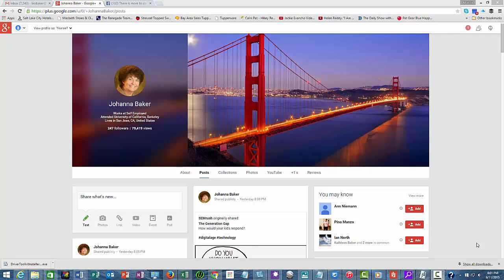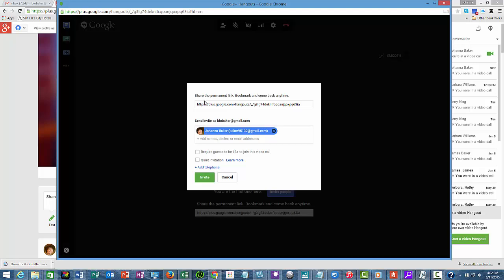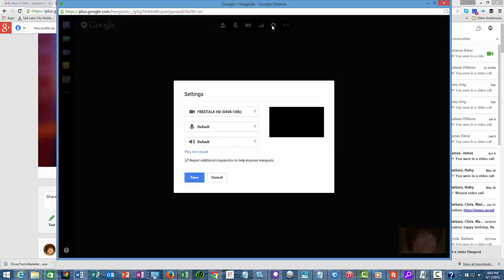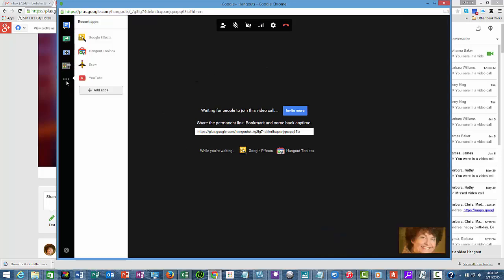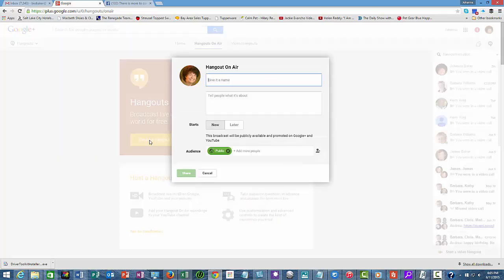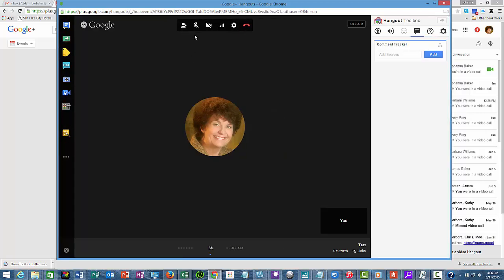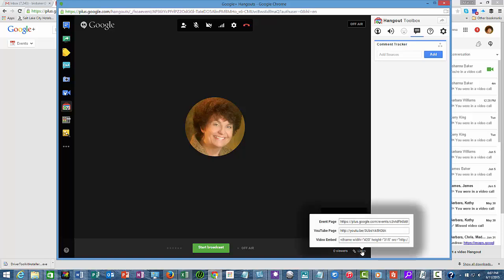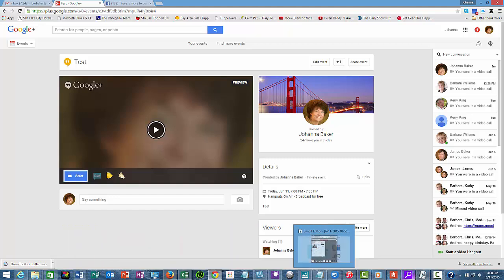Set up a Google Hangout for beginners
How to understand the different kinds of Google Hangout's you can do and use.  Get your Google Hangout on YouTube. Make your Google Hangout private..